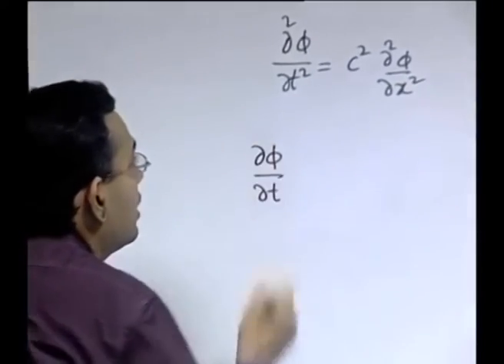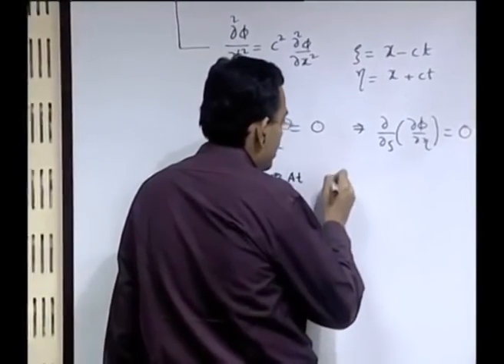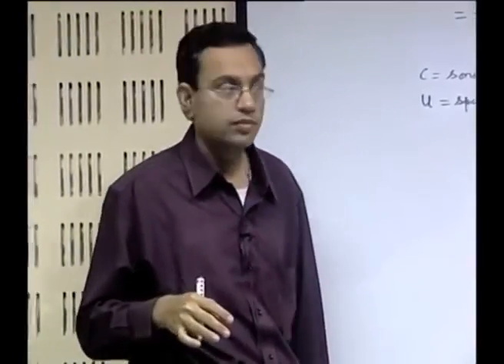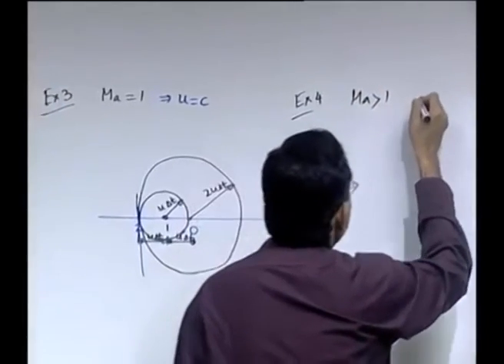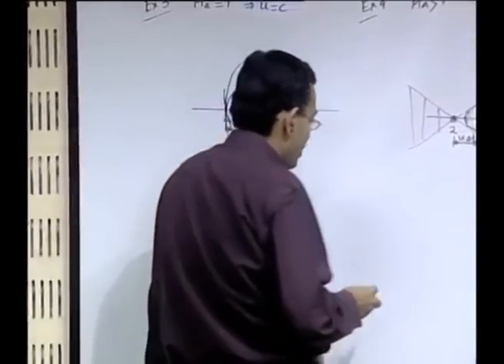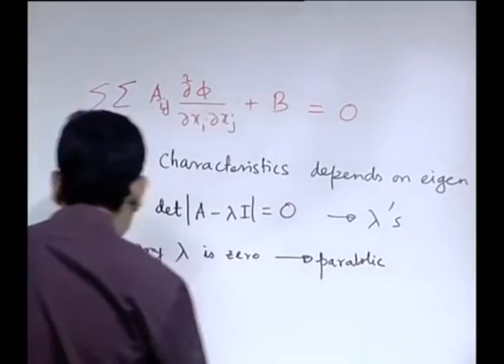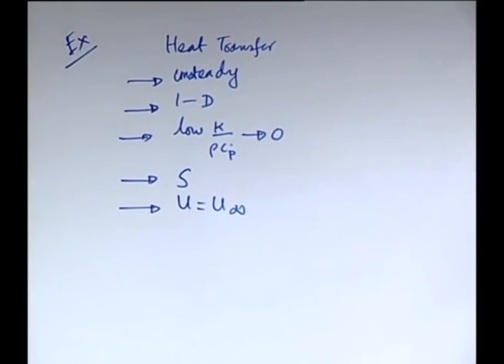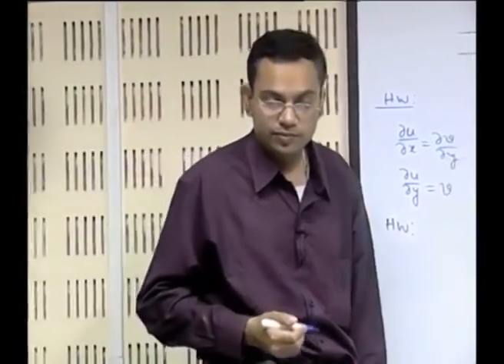Recording Techniques&Critical Examination